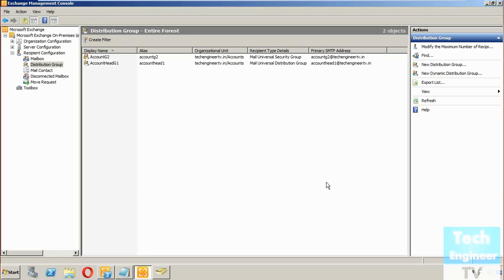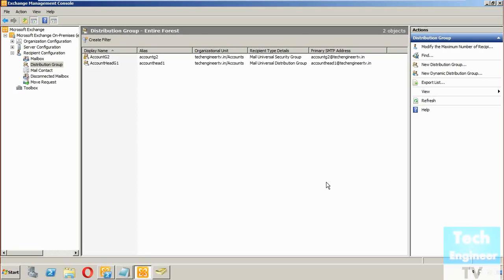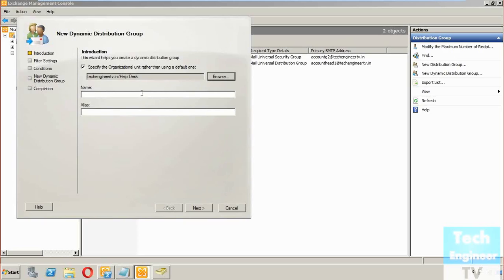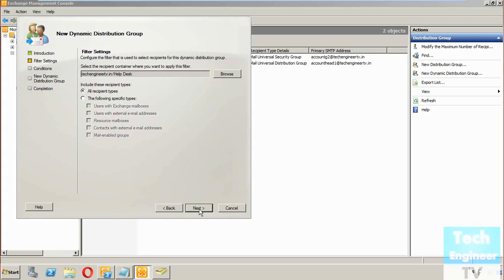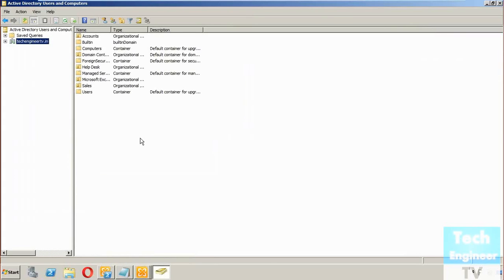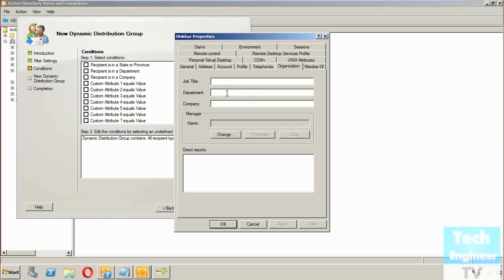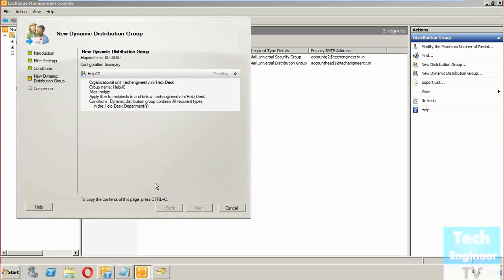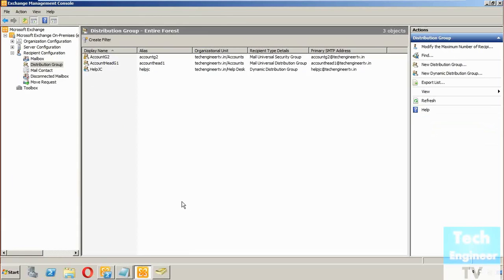Create Dynamic Distribution Group in Exchange Server 2010